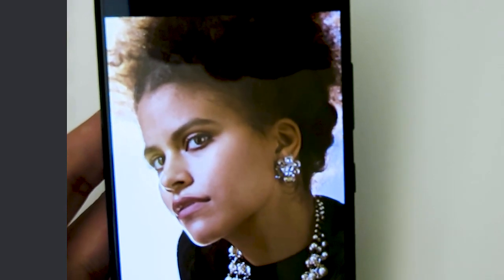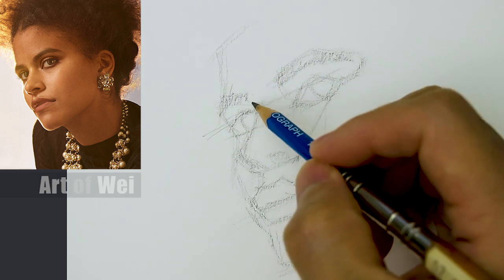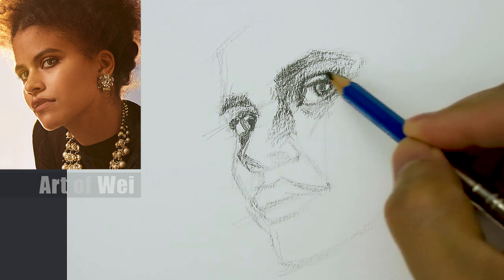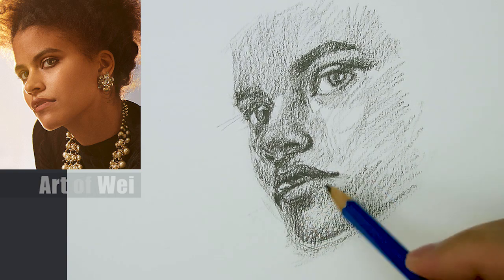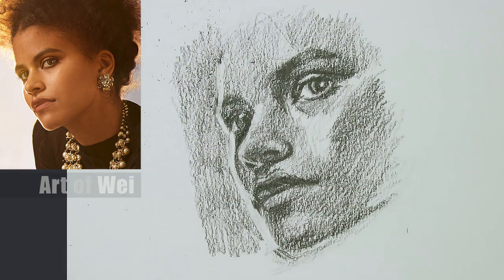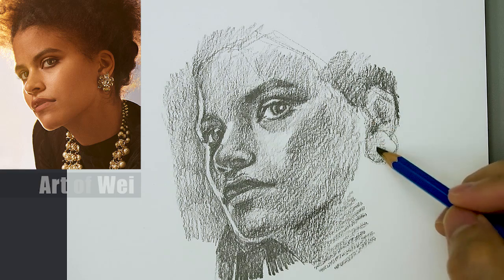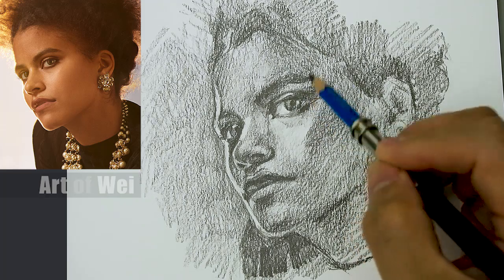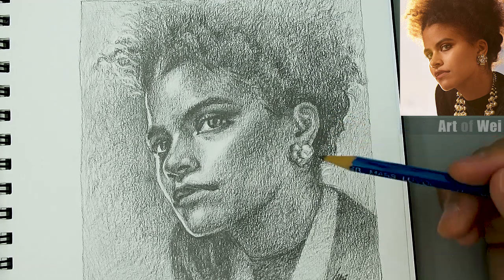Drawing Zazie Beetz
$1 a month is all it takes. Thanks.

Drawing Zazie Beetz with graphite pencils. Started out bad, but was able to salvage it with more detailed shading, especially with a 2B pencil to fill in the gaps.